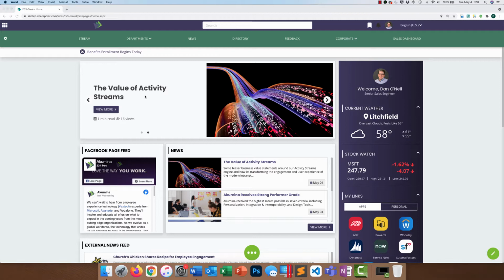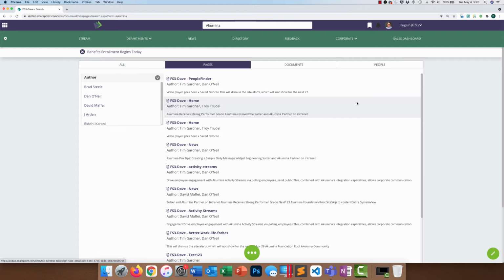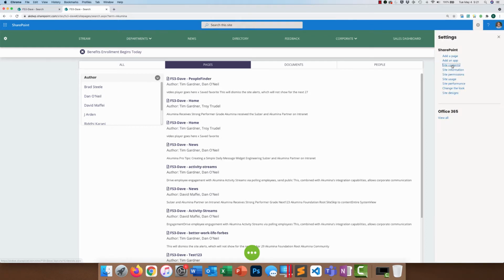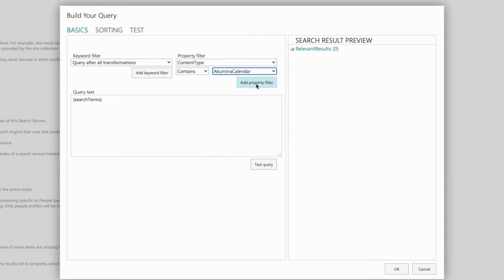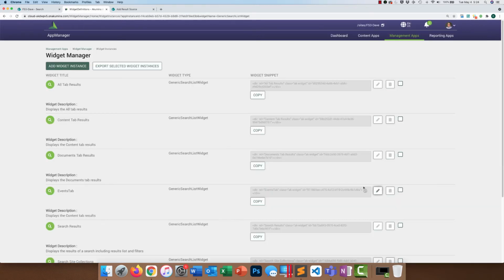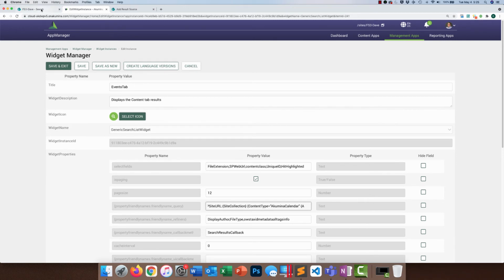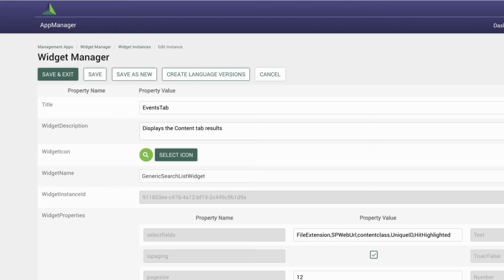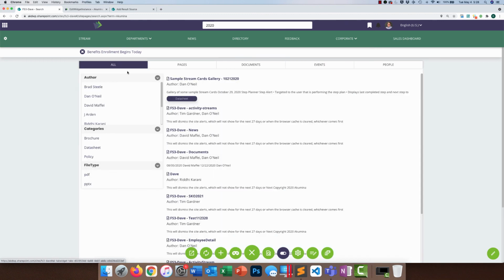Akumina Pro Tips : Extending an Out of the Box Search Widget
A question I’ve been getting a lot lately is around optimizing search on an Akumina driven digital workplace.  I felt that this would be a good opportunity to lay out five things that you should be thinking about when setting up search and optimizing it on your site.  I have a feeling that there will be a follow up post for five more things to think about, but I think this can at least cover the most obvious ones.